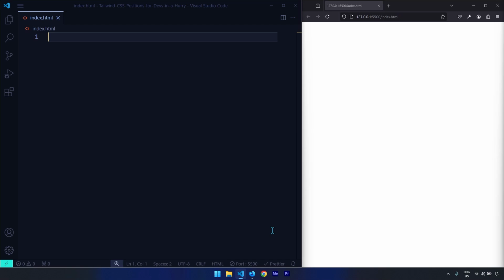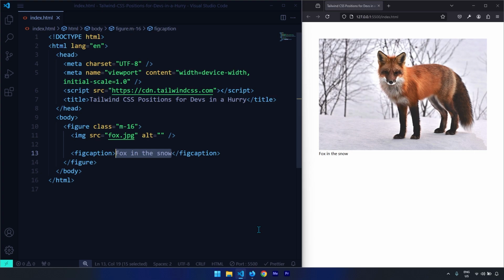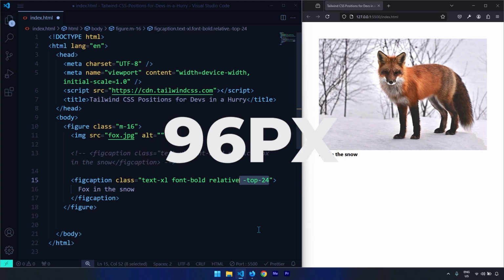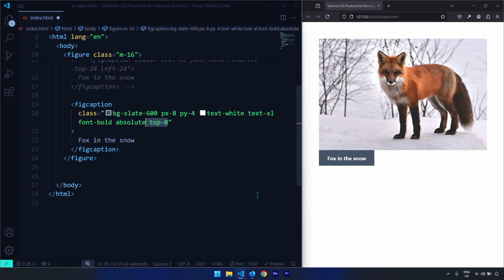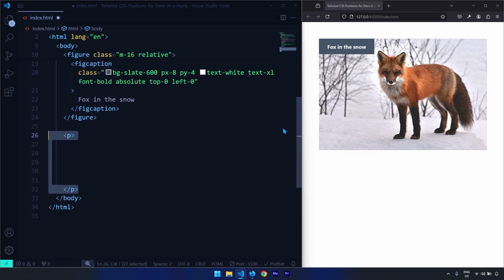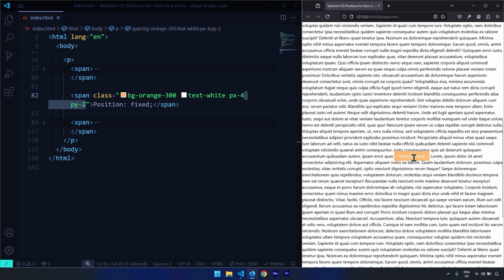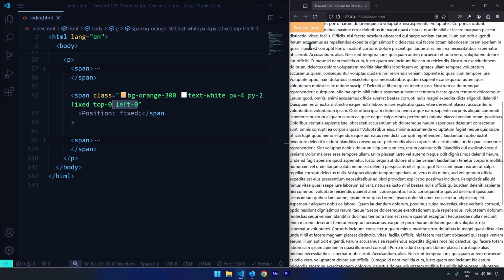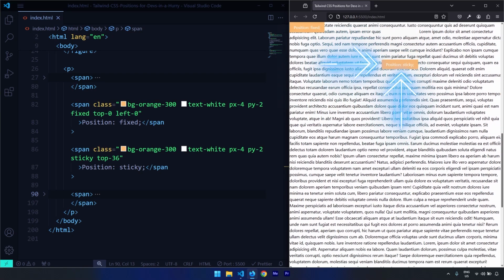Positions - Tailwind CSS for Devs in a Hurry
Hi everyone,
In this quick video, I will show you how to get started with positions in Tailwind CSS as fast as possible.

*-*-*-*-*-*-*-*-*-*-*-*-*-*-*-*-*-* Source Code
GitHub